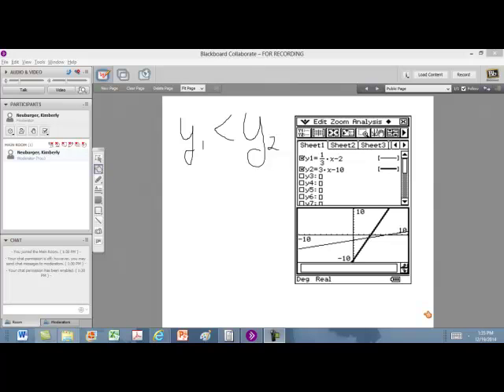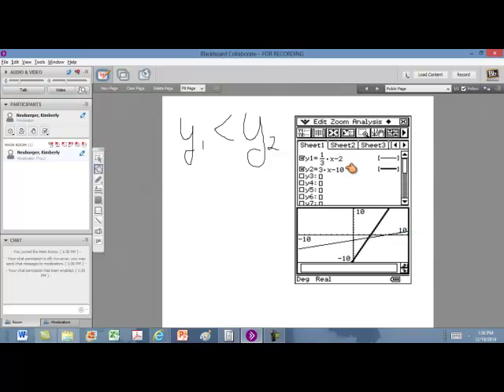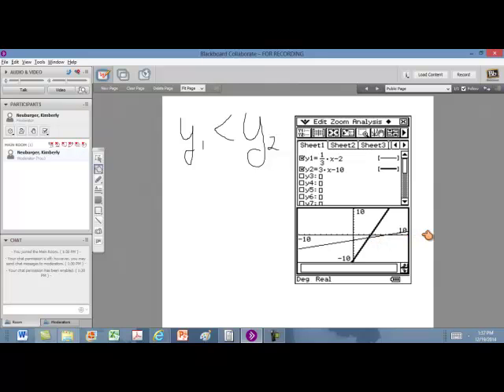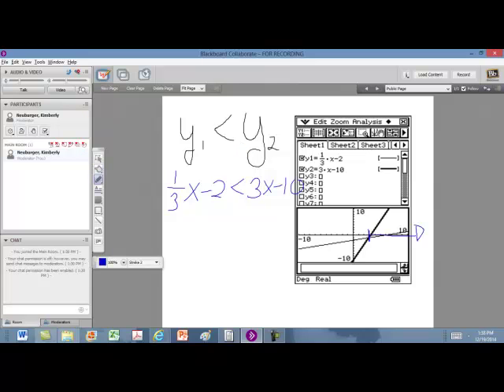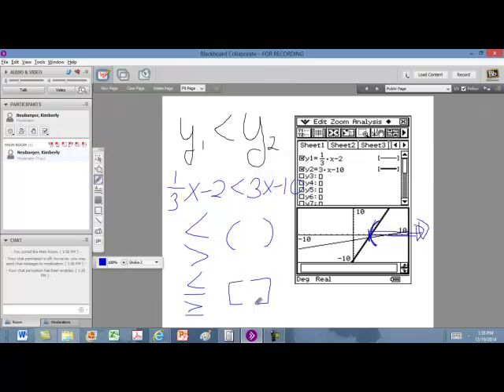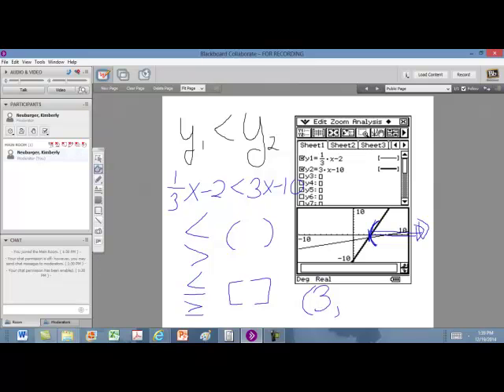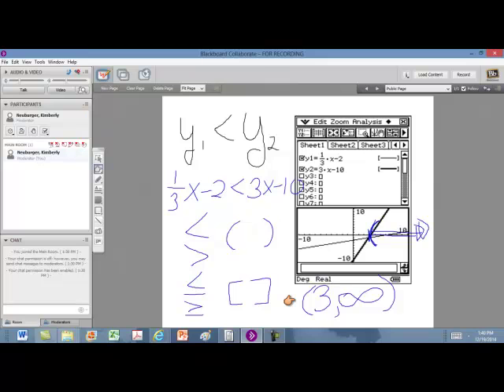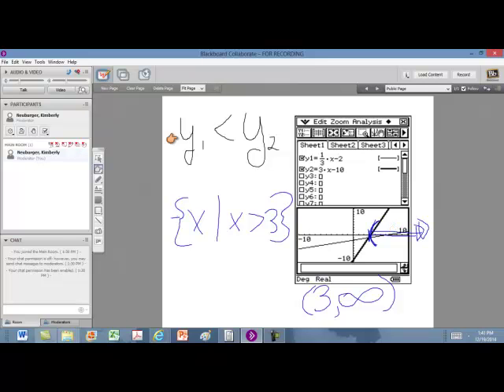Solving Inequalities Using a Graph